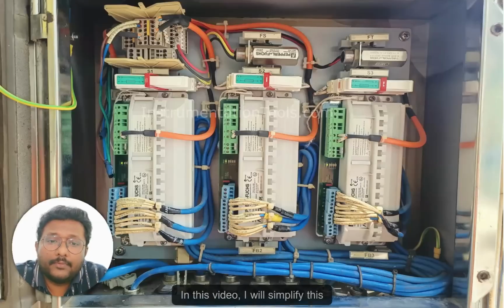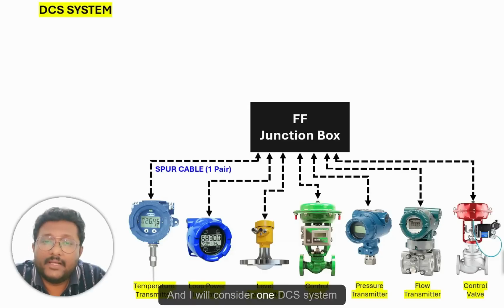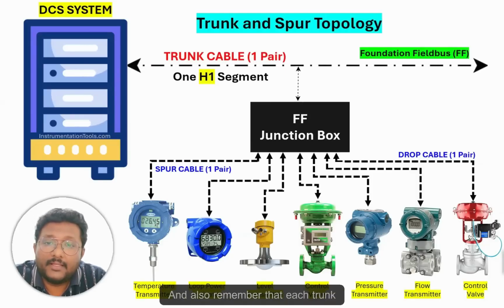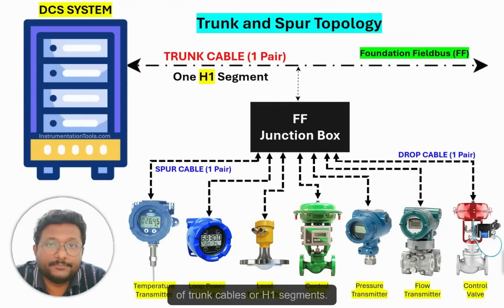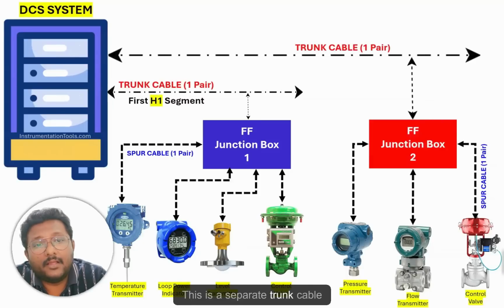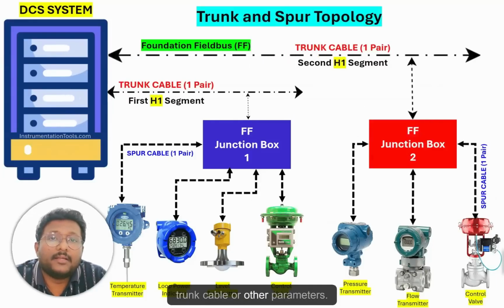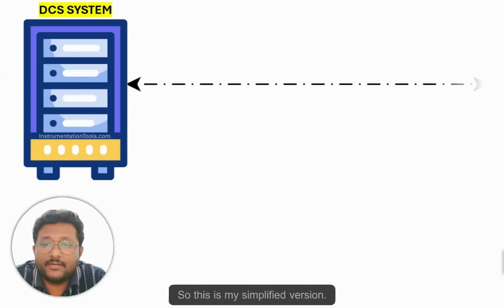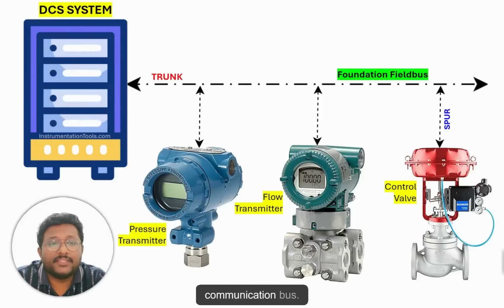Fieldbus Topology FOUNDATION Fieldbus Engineering Training Full HD